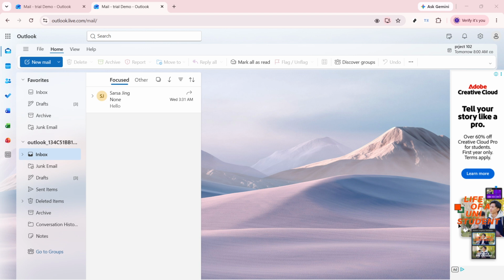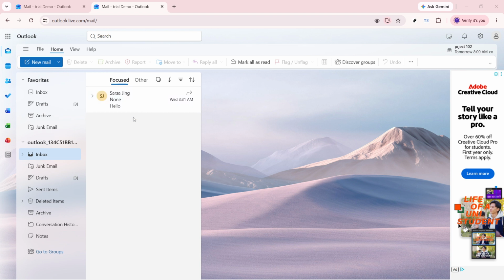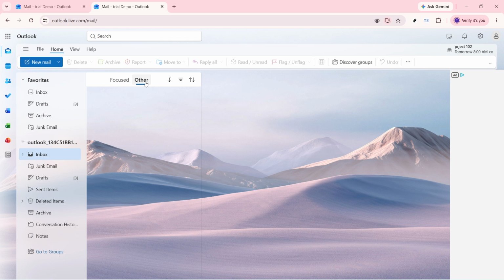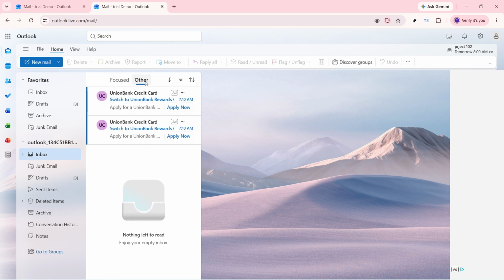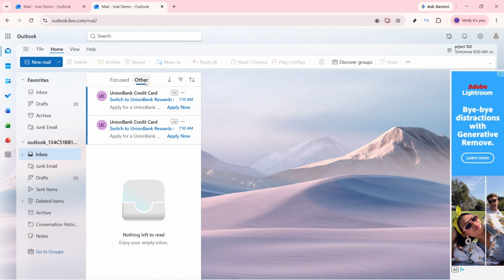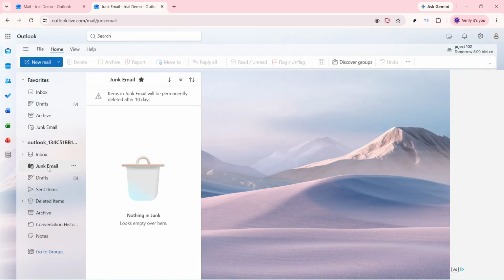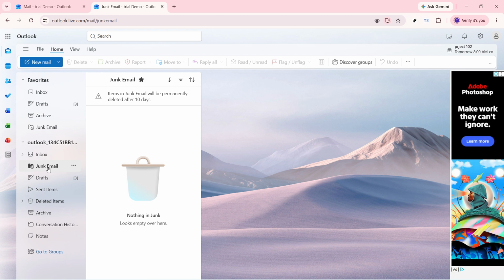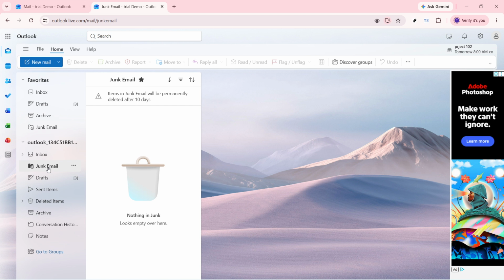How to fix Outlook not sending or receiving emails (Step By Step 2026)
How to fix Outlook not sending or receiving emails